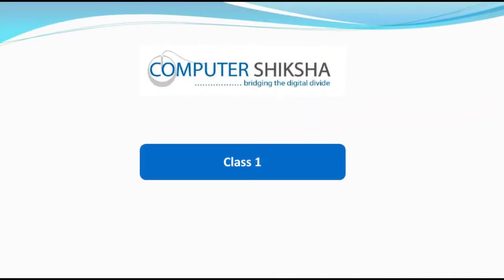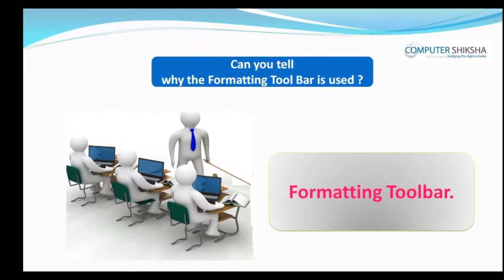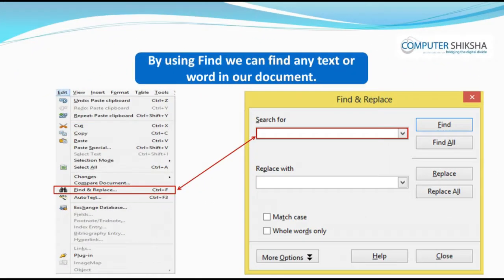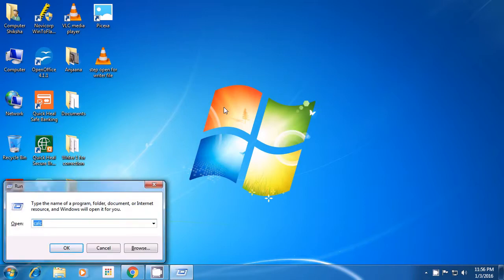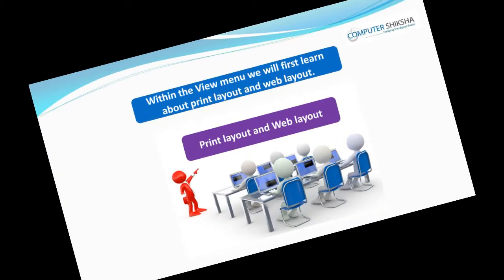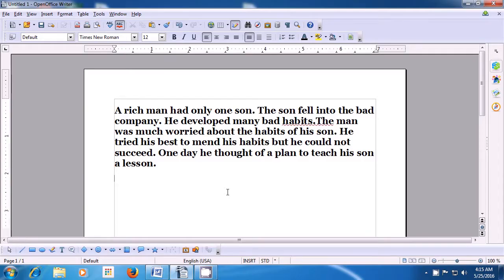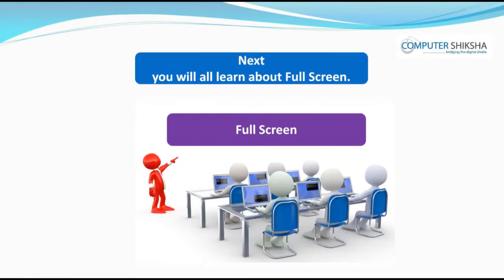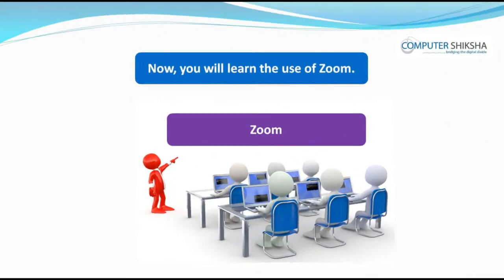Class 1 Open Office Writer 2 - Learn computers - Computer Education Online & Free (In English)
- How to open writer file?
- What is the use of toolbar?
- What is difference between page layout and web layout?
- Why use we status bar?
- What is text boundaries?
- How to show and hide formatting bar?
- What is ruler?
- What is non-printing characters?
- How to zoom in and zoom out on the page?